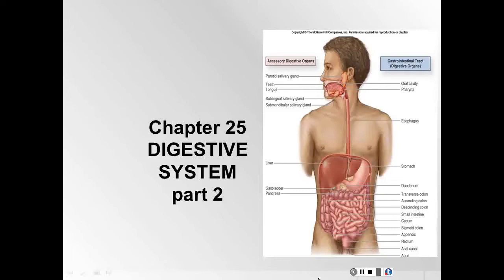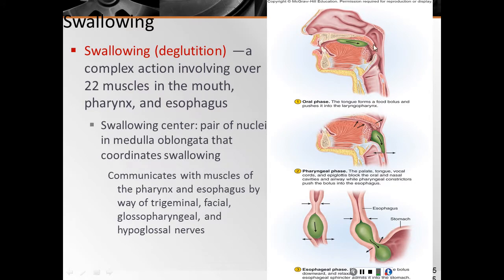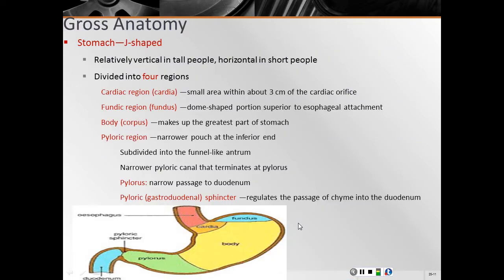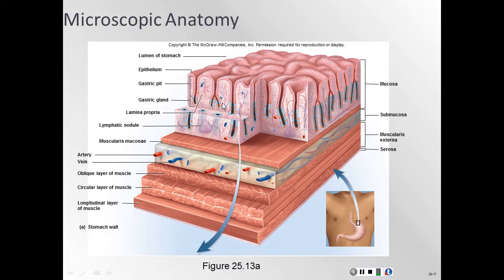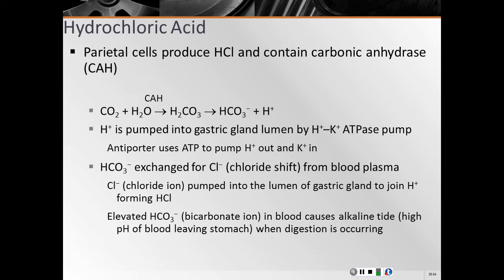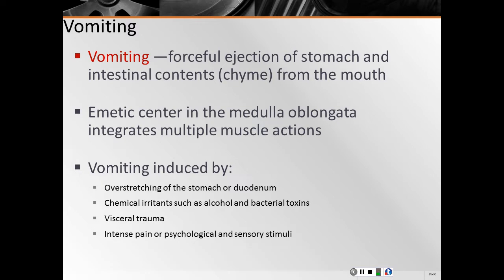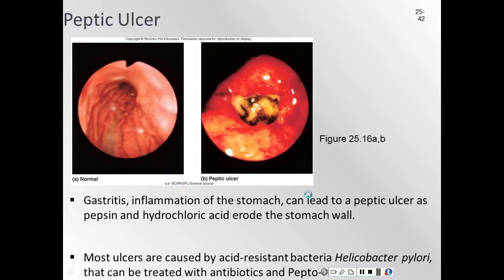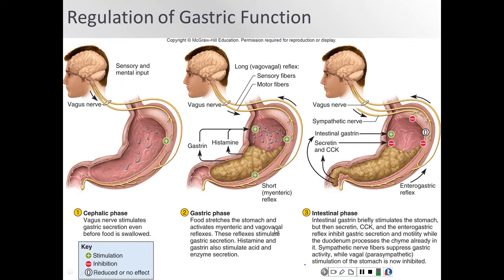CHAPTER 25 pt 2 of 4